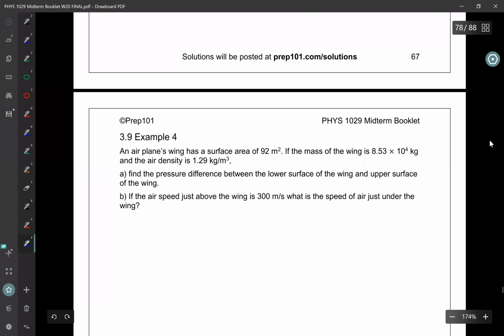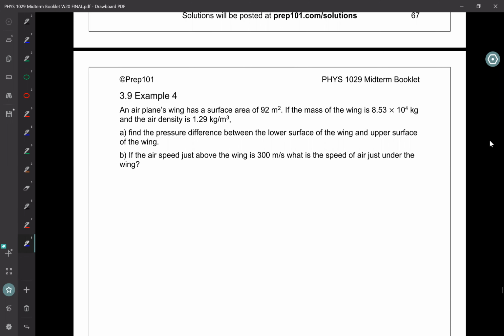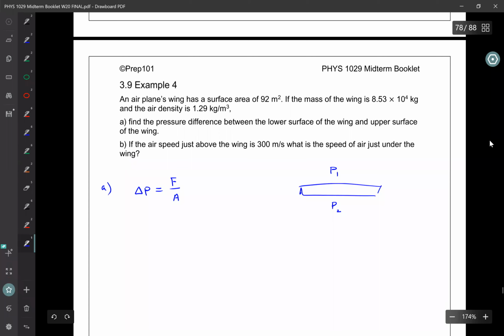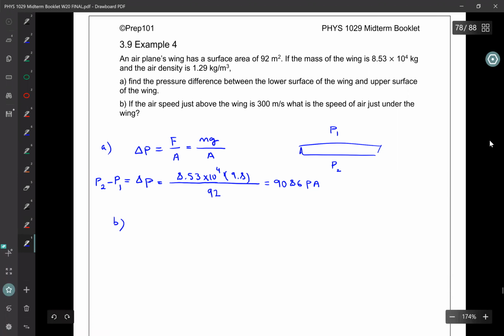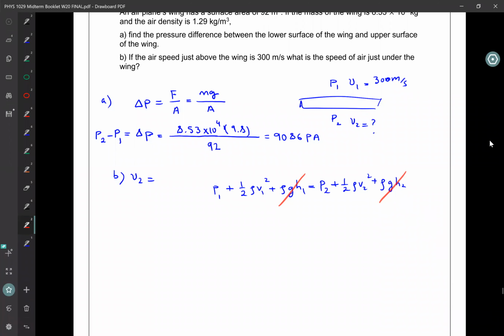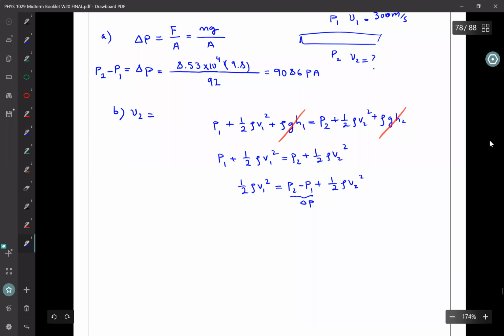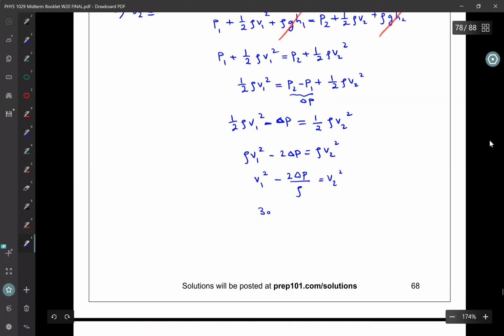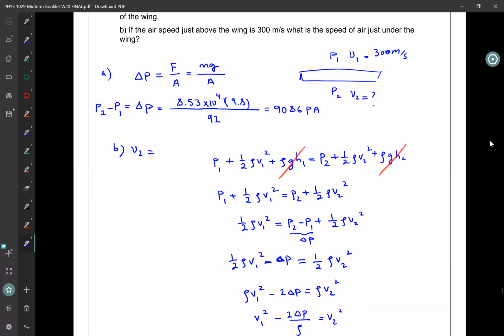Bernoulli's Law Sample Problem